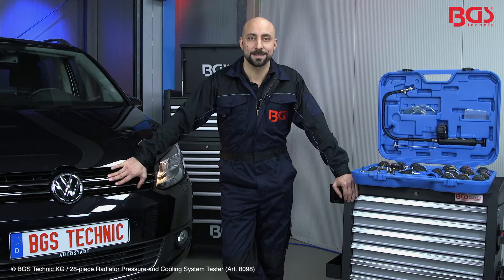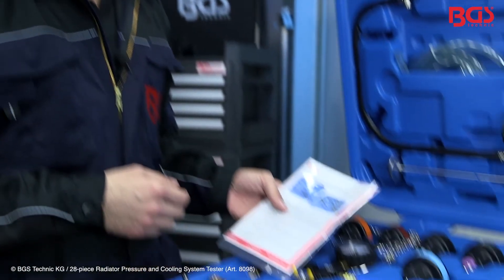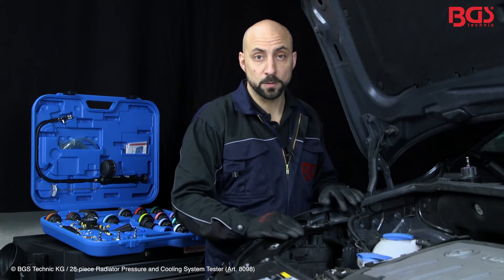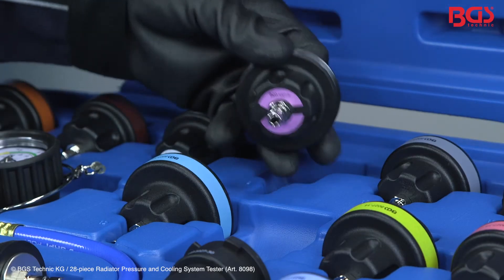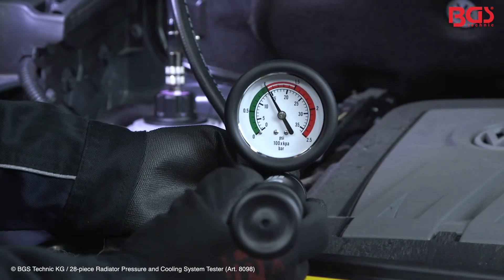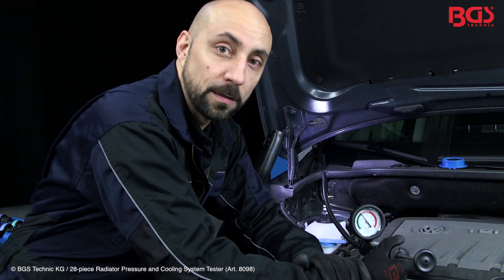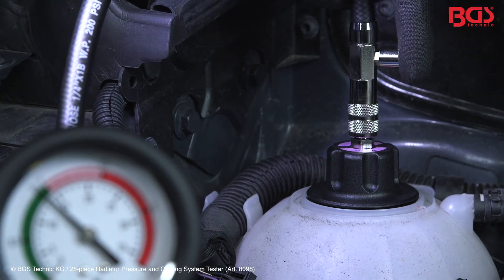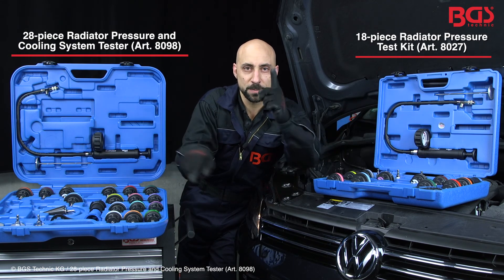Tutorial: 28-piece Radiator Pressure and Cooling System tester (Item# 8098 + 8027)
- suitable for all standard vehicles
- testing range 0-2,5 bar
- same parts as in Art. 8027 and additionally
  adaptors for following cars:
  - Mercedes A class
  - BMW E60, E63, E64, E65
  - VW Sharan 1.8, 2.8
  - Toyota RAV 4, Previa
- also contains an additonal alternator maintenance kit
  for cleaning the alternator and refilling cooling liquid